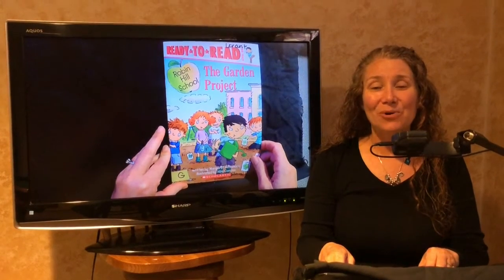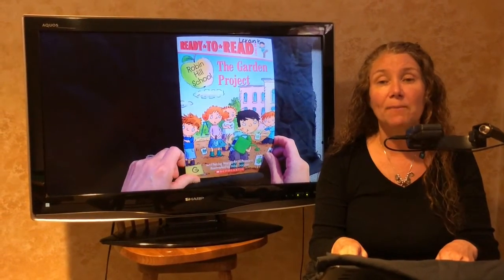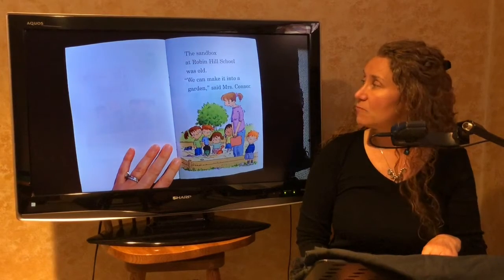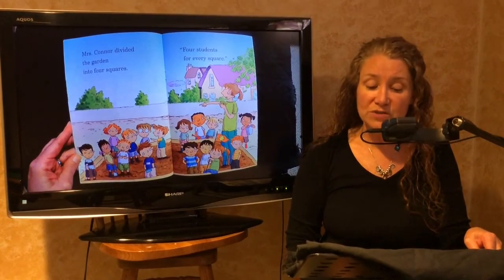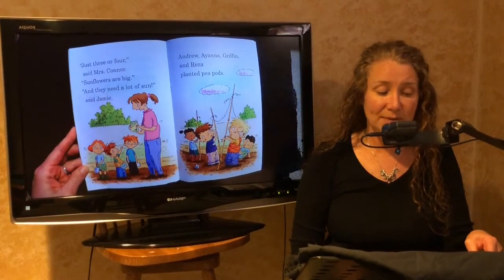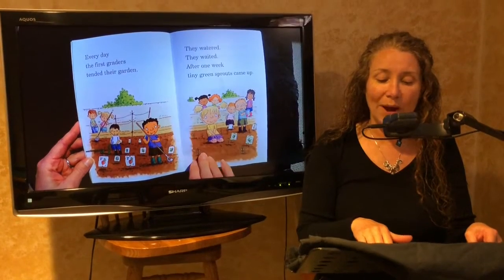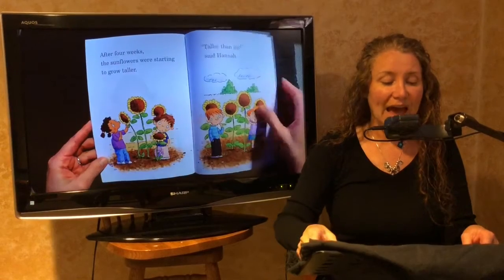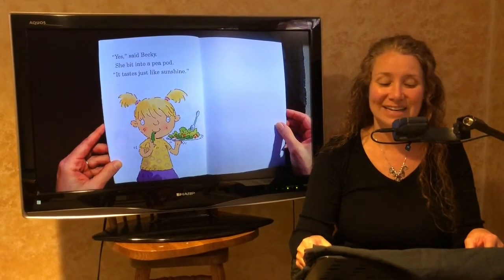Read Aloud (5-20-20)